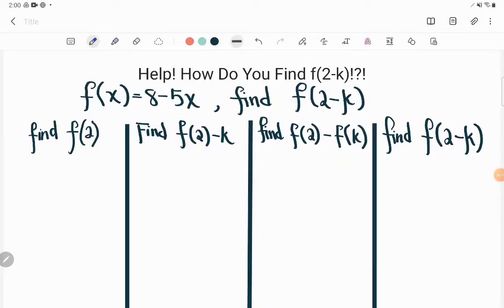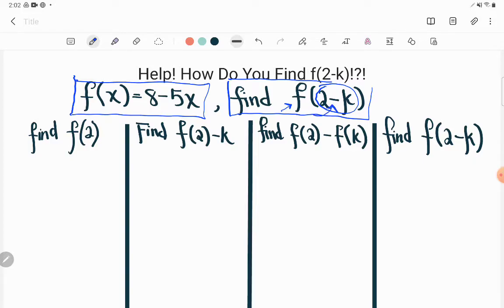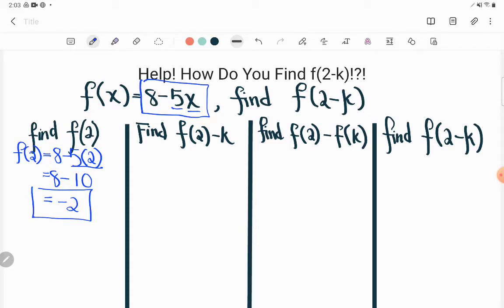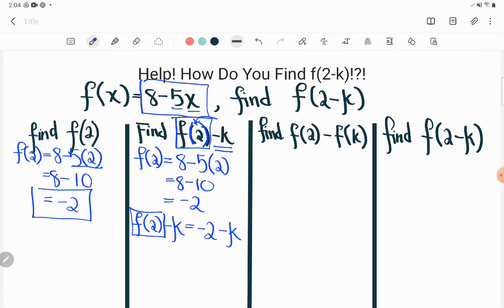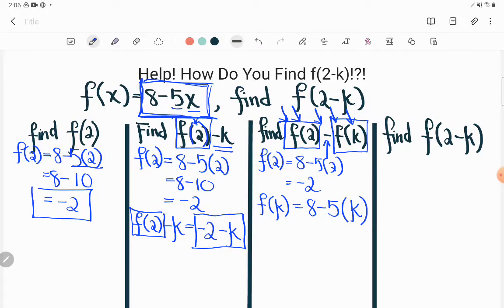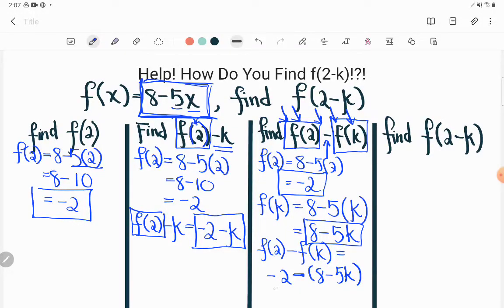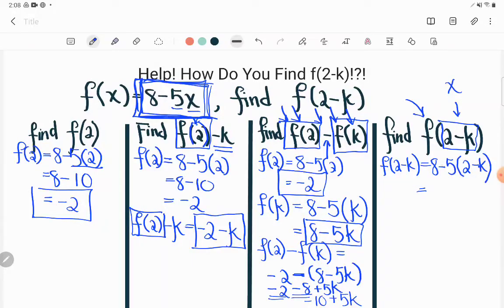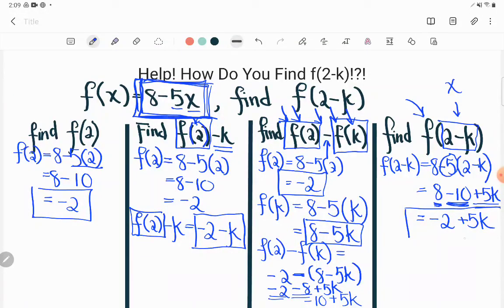Help! How Do You Find f(2-k)!?!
Even students with strong algebra skills can balk at the sight of function notation, unsure of what it means. Follow along as Kate breaks down the whole f(x) thing and shows you how to evaluate functions for a variable expression.